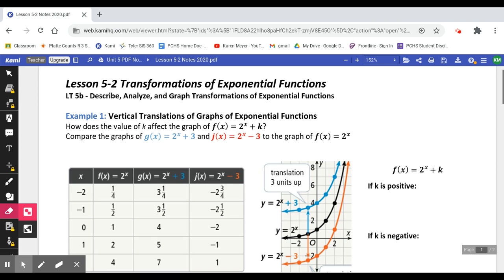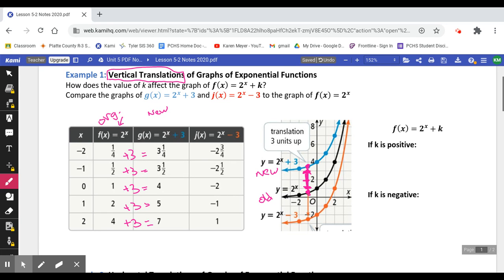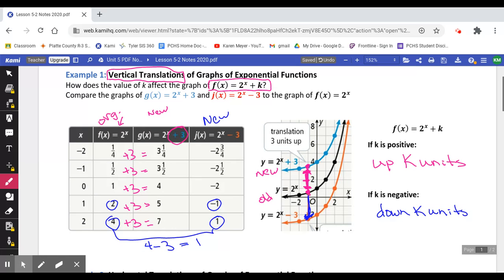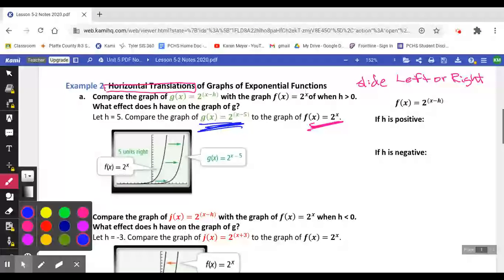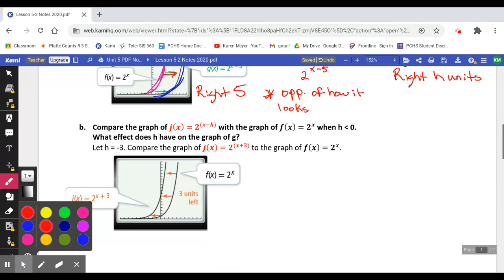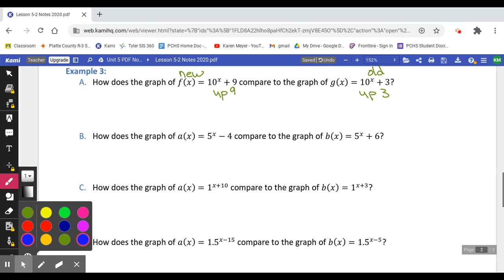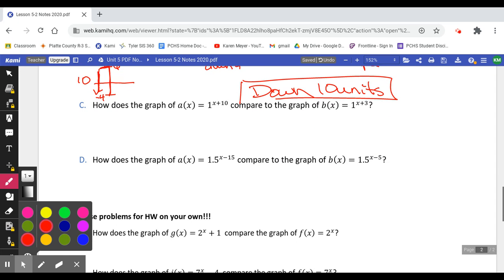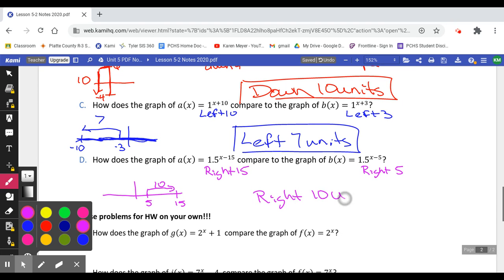A1 Lesson 5 2 Transformations for Exponentials